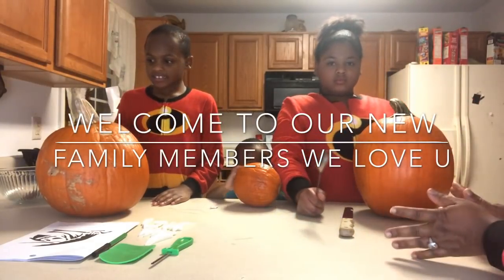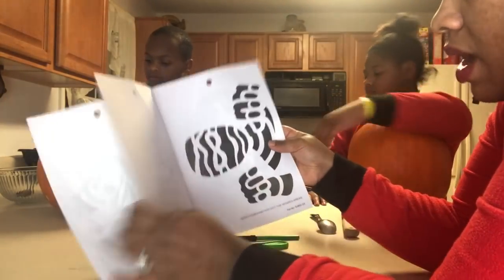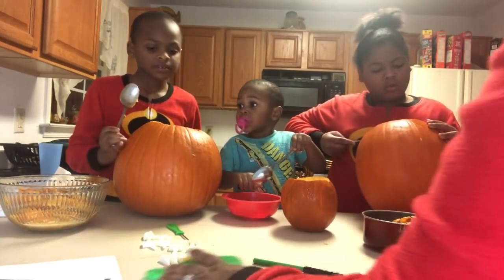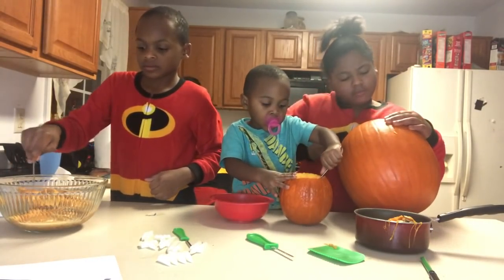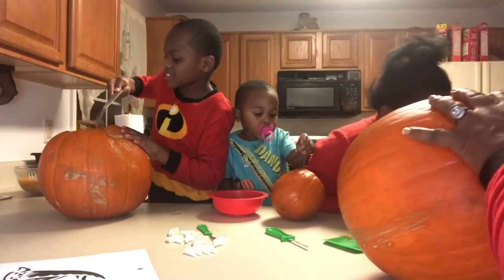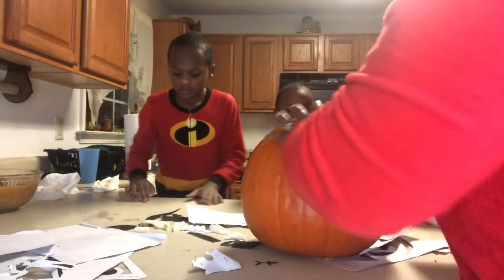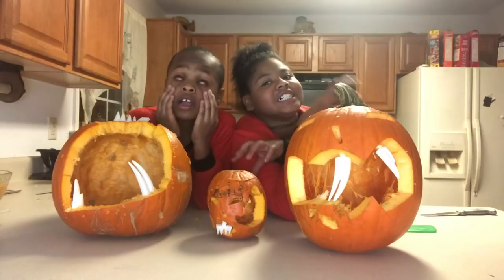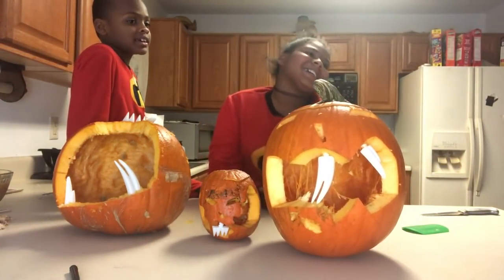PUMKIN CARVING CHALLENGE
The strong family